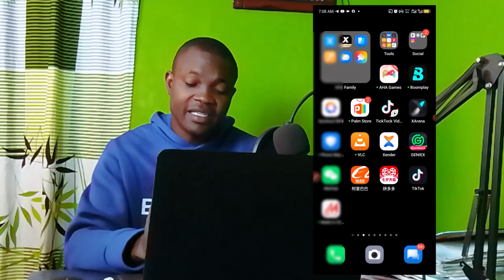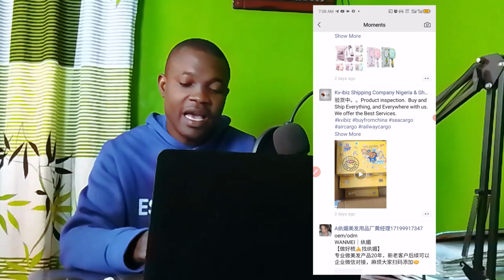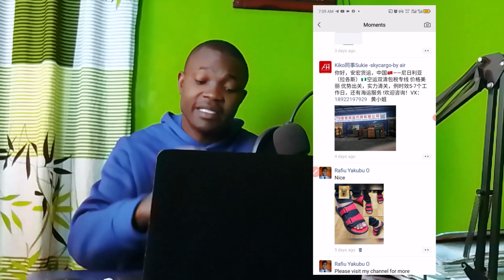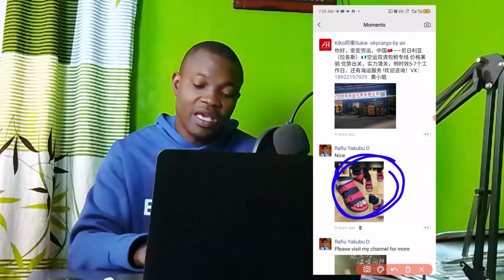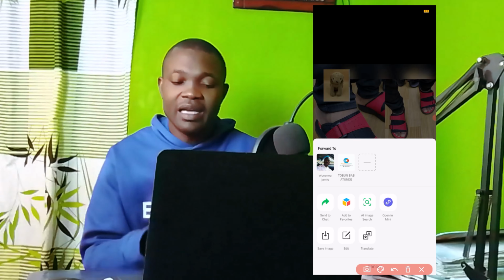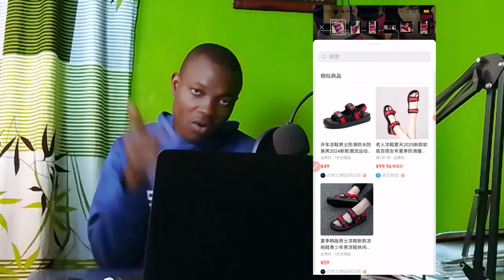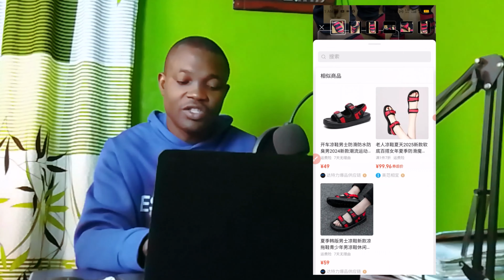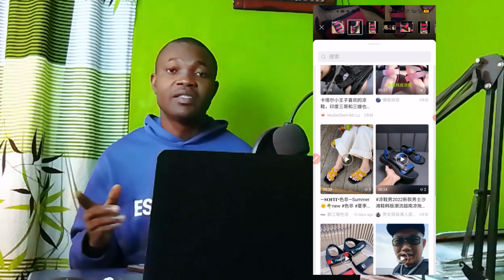Secret WeChat Sourcing Trick—Find Similar Items with Just a Photo!